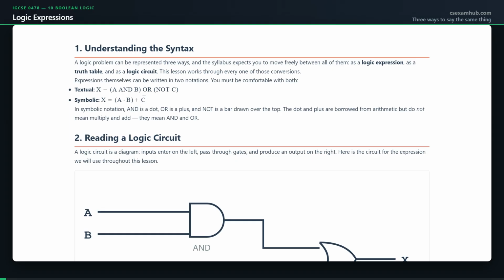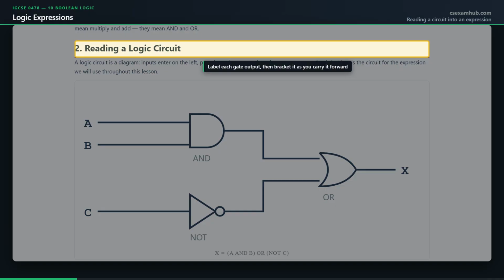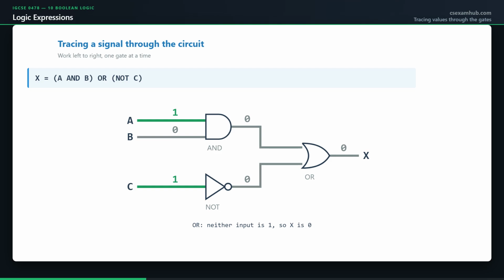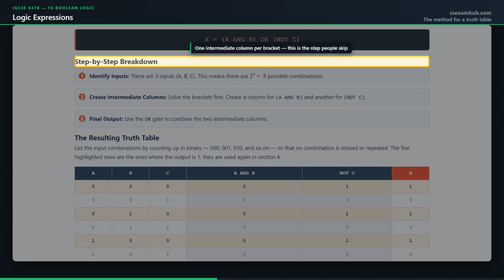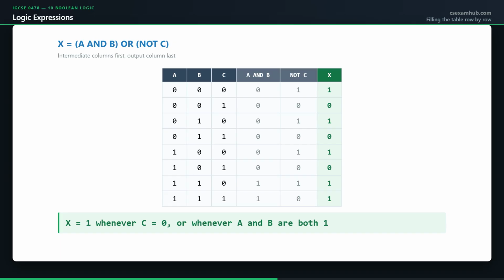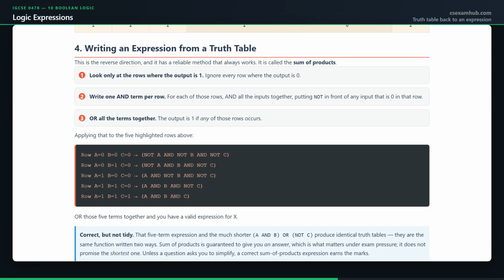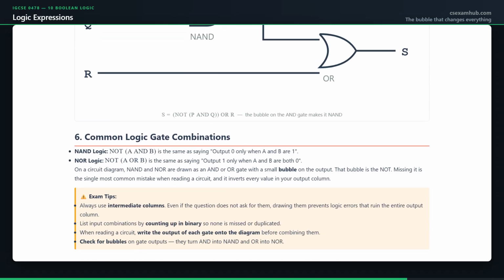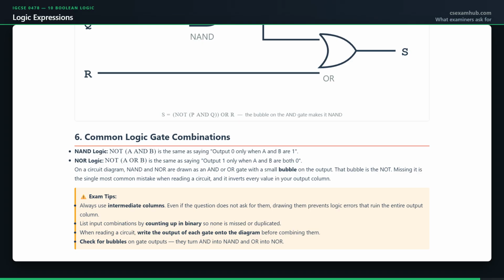Logic Expressions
Moving between expression, truth table and circuit — in every direction the syllabus asks for

Covered in this video:

- Three ways to say the same thing
- Reading a circuit into an expression
- Tracing values through the gates
- The method for a truth table
- Filling the table row by row
- Truth table back to an expression
- Expression back to a circuit
- The bubble that changes everything
- What examiners ask for